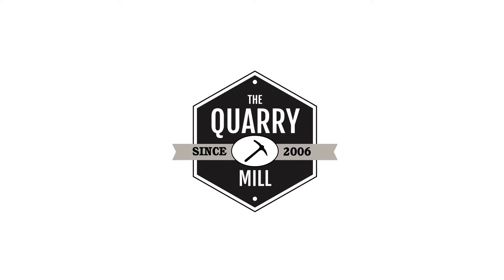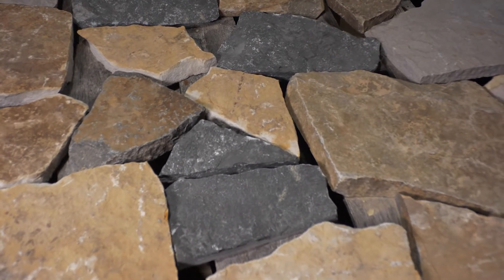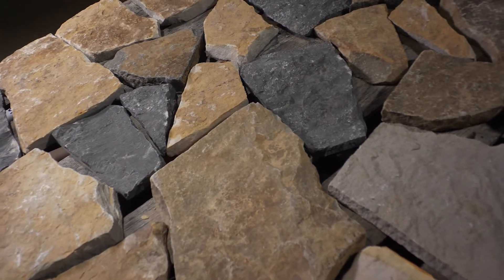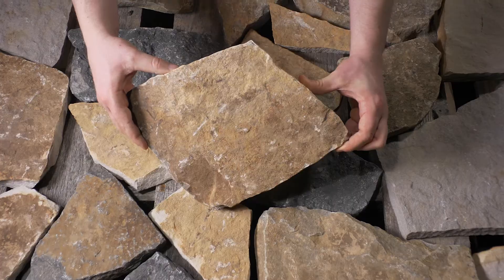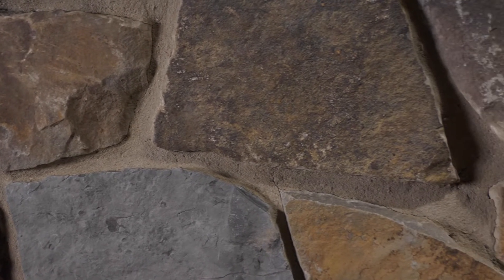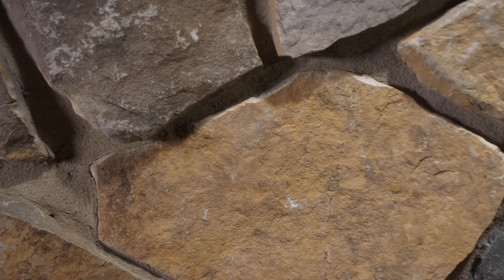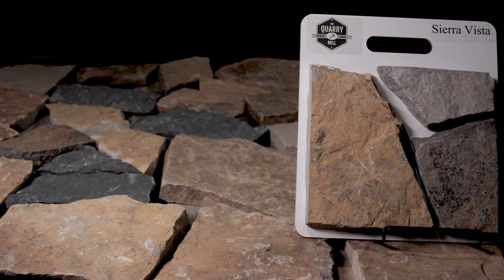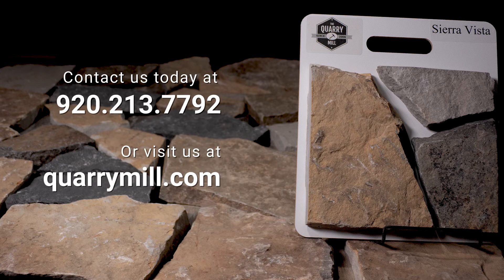Sierra Vista Mosaic Natural Stone Veneer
Sierra Vista is an eye-catching mosaic style natural thin stone veneer.  The stones’ colors consist of shades of browns, tans, golds, greys, and blacks.  Sierra Vista is a natural blend of stones that all come from the same mountain.  Each color is quarried at a different elevation.  The mineral compositions change at varying elevations which gives the stones their colors.  If you have been hiking in the mountains, you may have noticed the rocks you walk on change colors as you get higher.  This can be more apparent if you see an exposed cliff or rock face.  The pieces are all irregular and natural shapes showcasing the stones exactly as they come off the mountain and as nature intended.